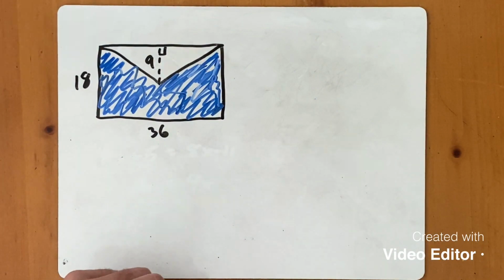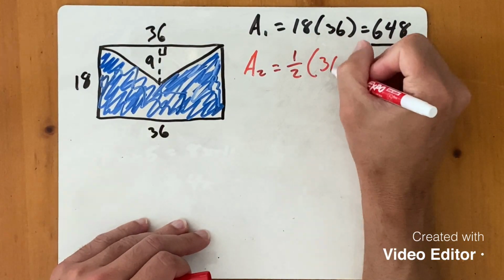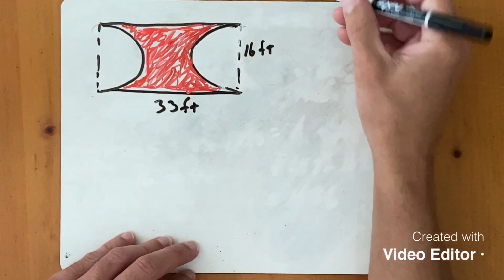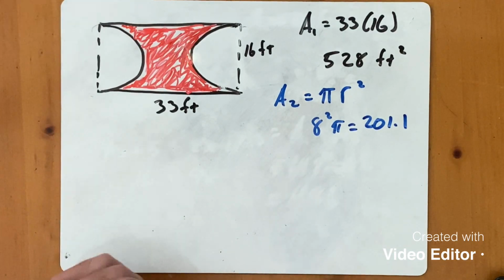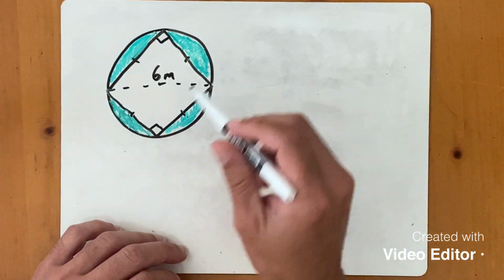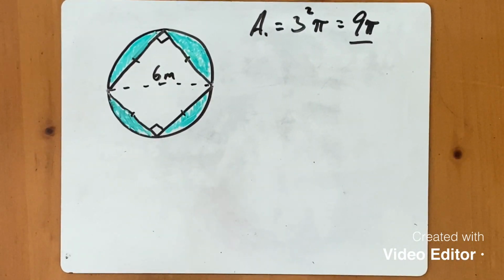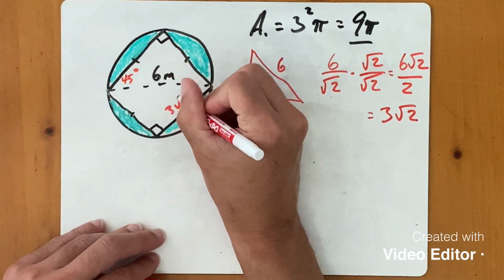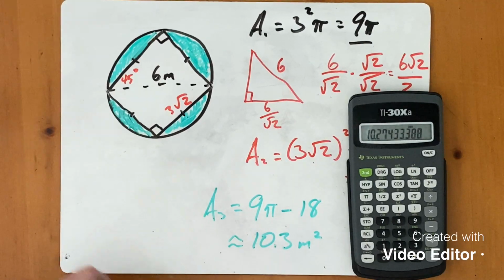Lesson 4: Composite Figures (Part 2)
Here is the second half of composite figures